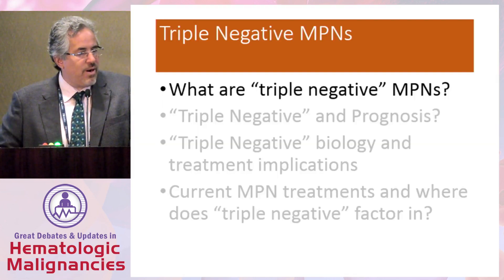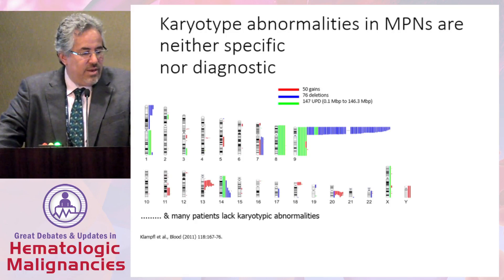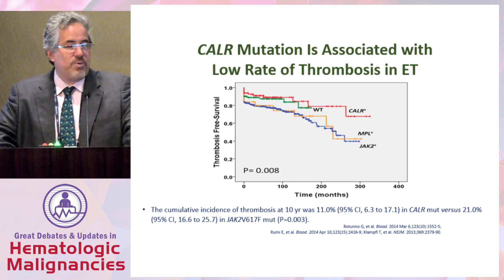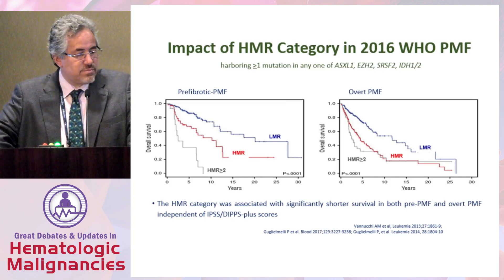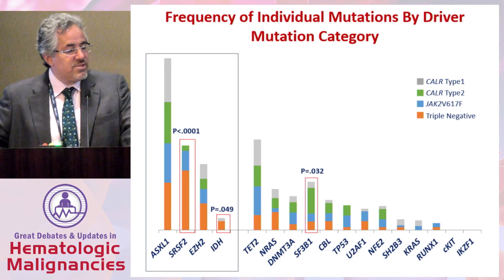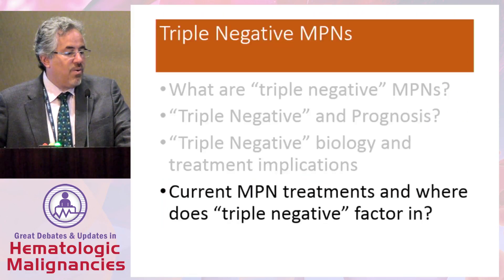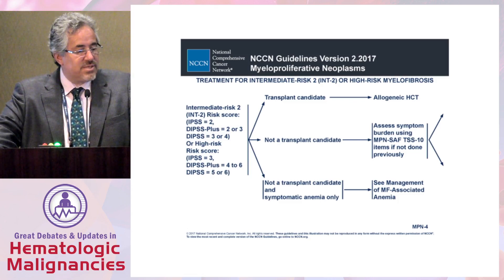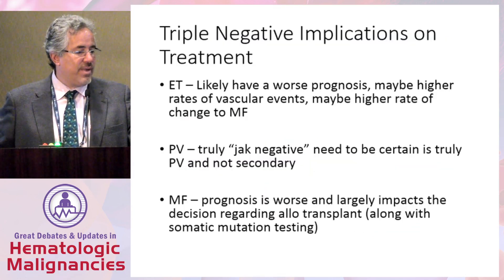Evaluating and managing "Triple Negative" MPN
In this presentation from the Great Debates & Updates in Hematologic Malignancies 2018 conference, Dr. Ruben A. Mesa discusses challenges in the evaluation and management of 'triple negative' myeloproliferative neoplasms (MPN).